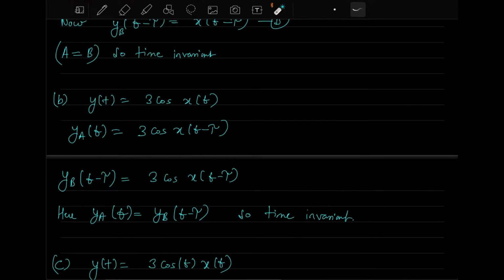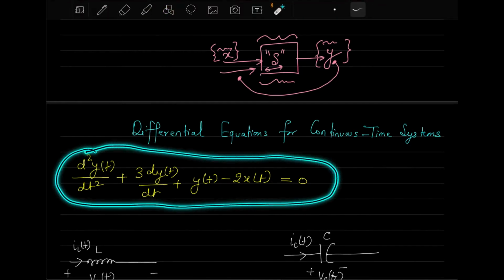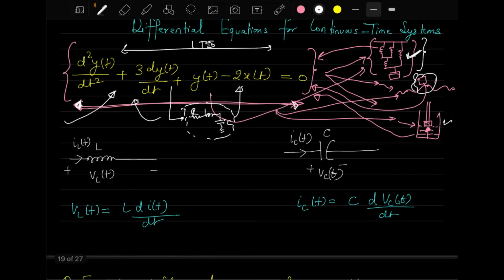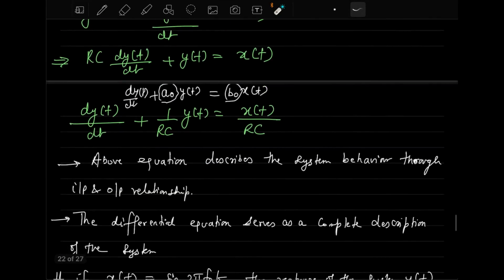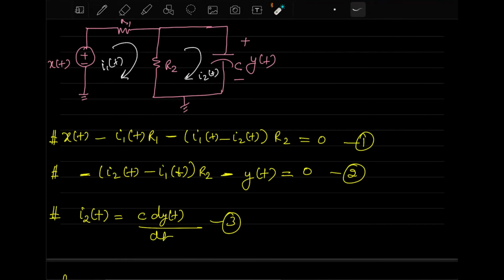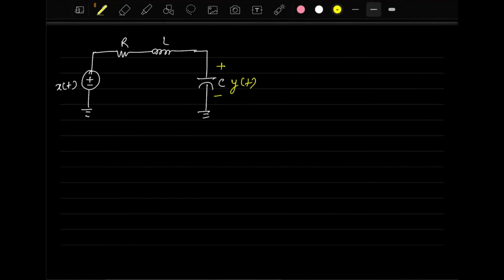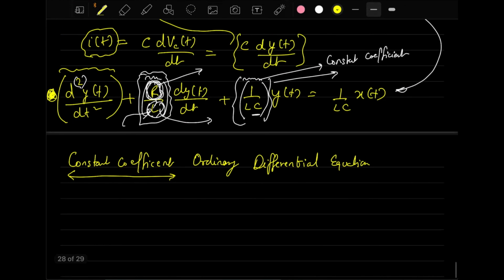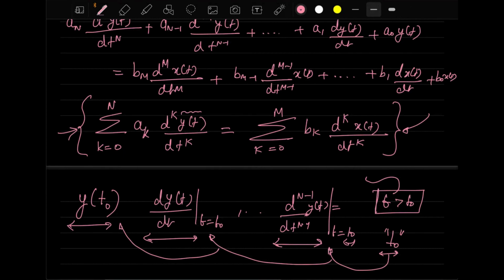Lecture 8: Constant Coefficient Ordinary differential Equations